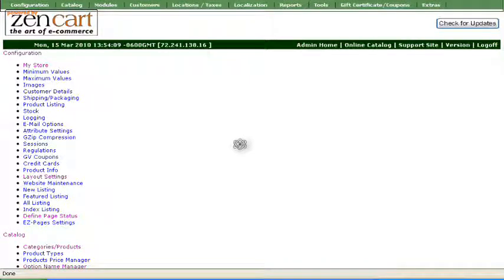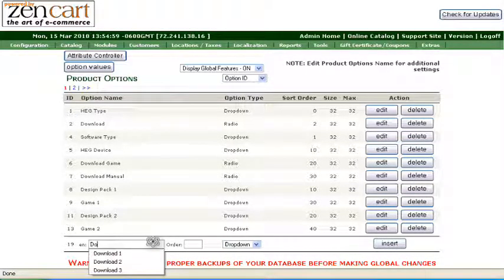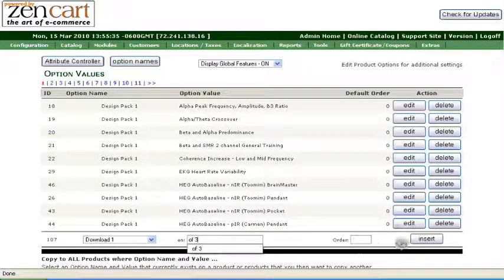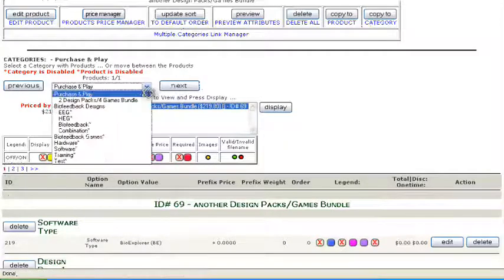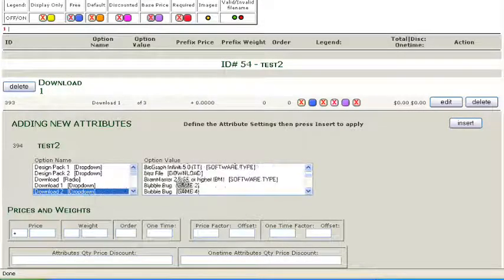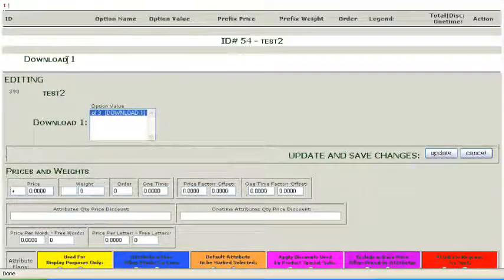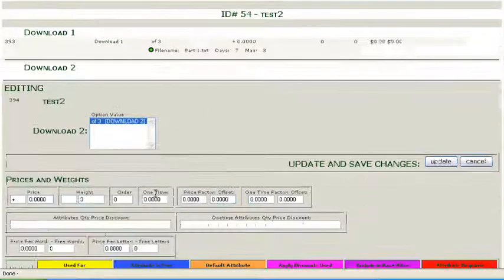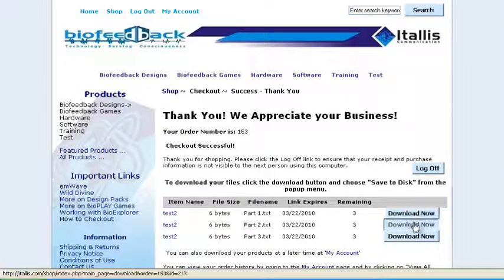Zen Cart - Multiple-File Downloadable Product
How to assign more than one file to a product so it can be downloaded in segments.